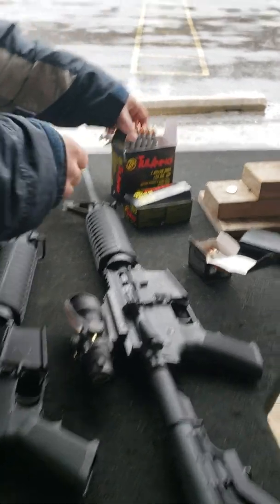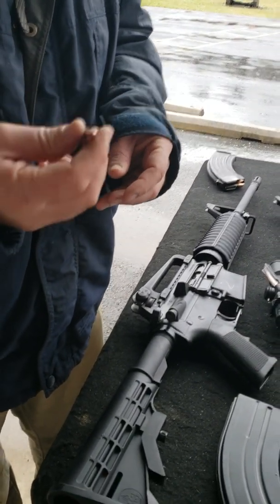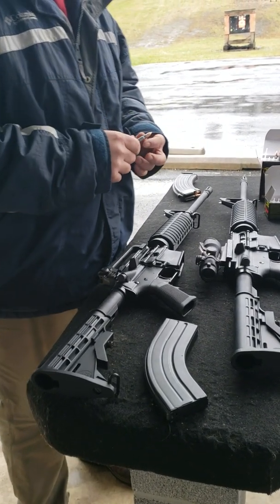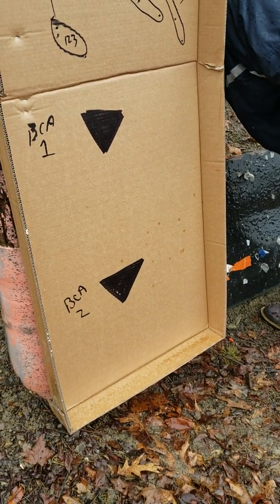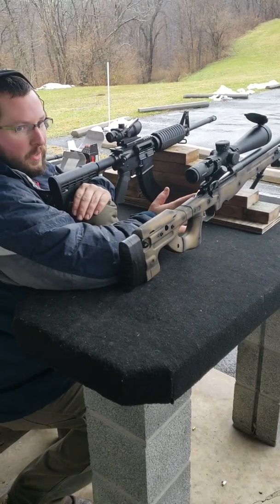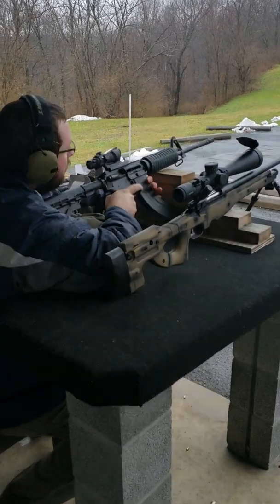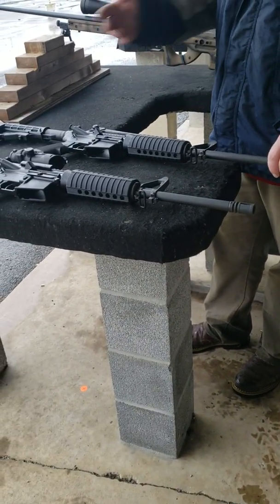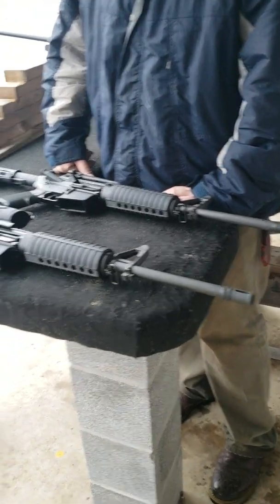Bear Creek Arsenal 7.62x39 Accuracy test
Bear Creek Arsenal 7.62x39 Accuracy test with 8m3 effect, 154 gr SP, and 124 gr FMJ